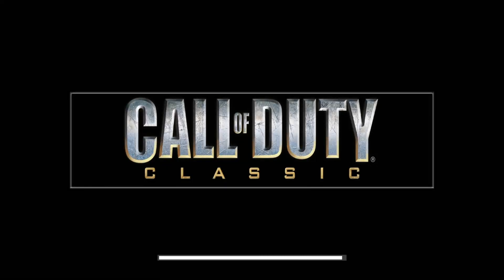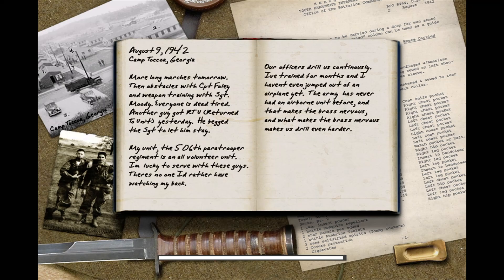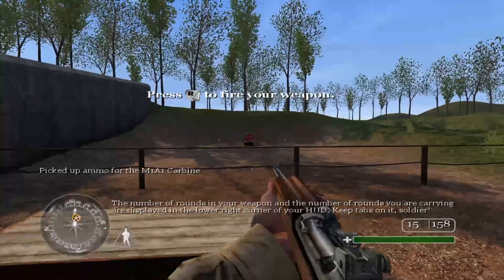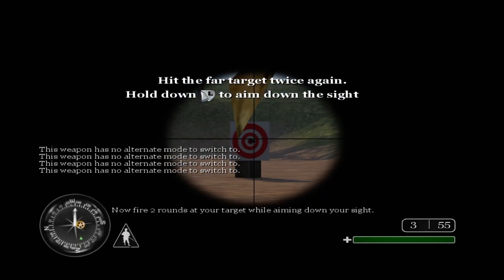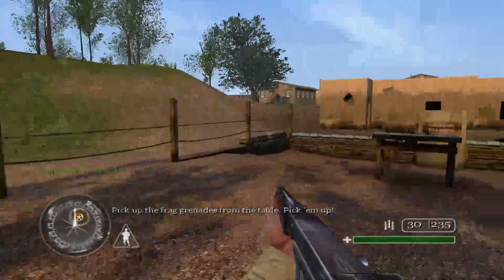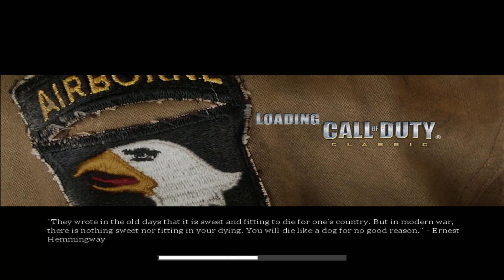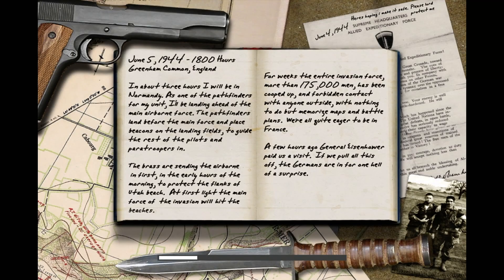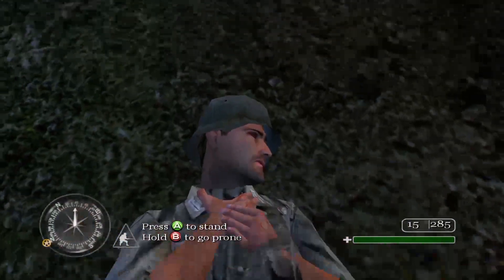Call of Duty Classic Gameplay and Commentary (Xbox 360)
* My Official Social Medias

Thumbnail Created By - Daniel a.k.a OneEpicAd